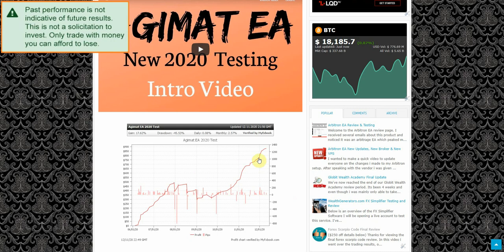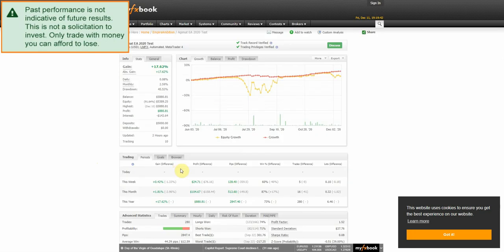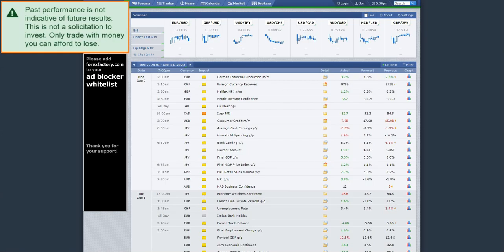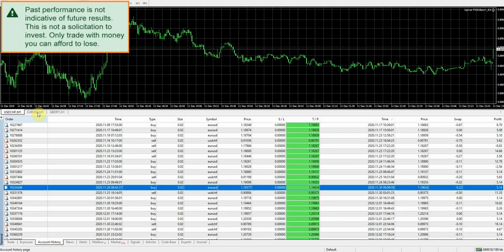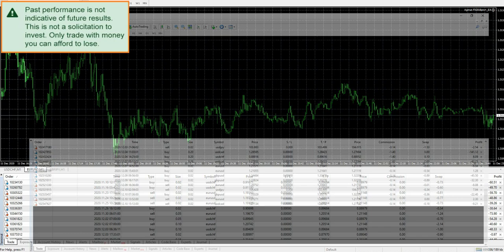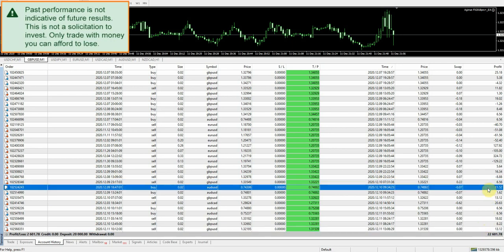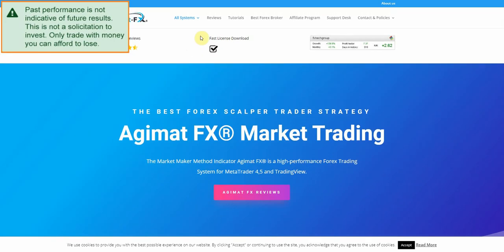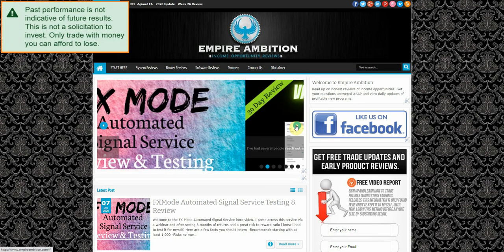Agimat EA - 2020 Update - Week 27 Review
) Welcome to the Agimat EA 2020 Week 27 Update Video. The old Agimat ea ended the week up 0.42% and is up 1.81% for December.

The new updated version of the EA ended the week up 1.09% and is up 2.01% for December so far.